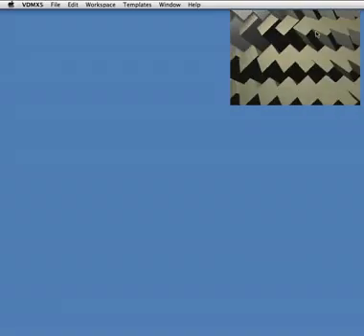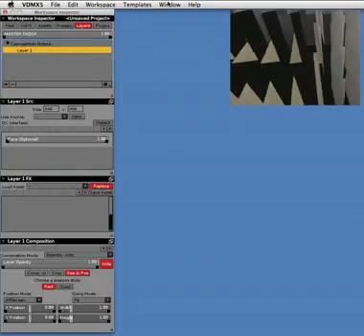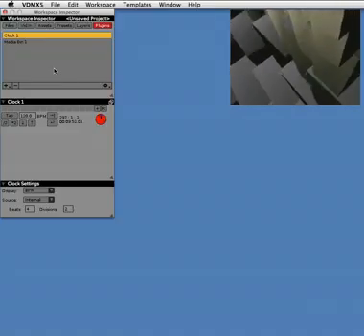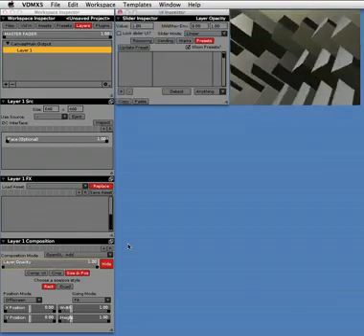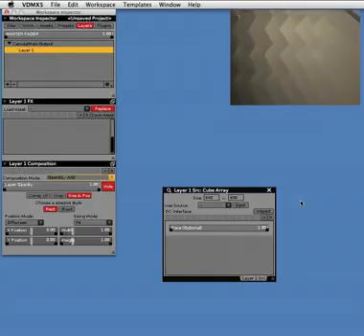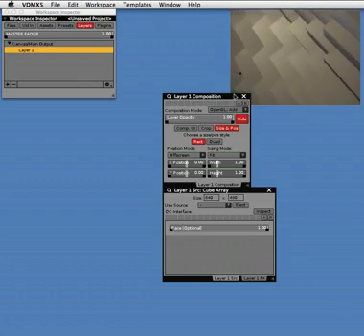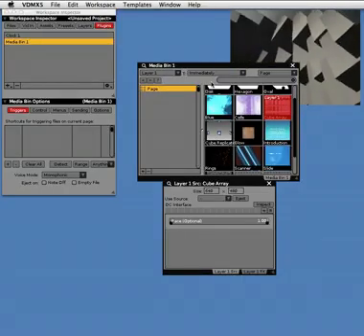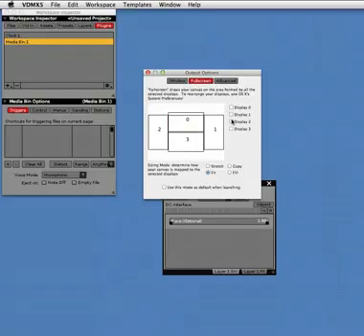VDMX5, Basic App Layout